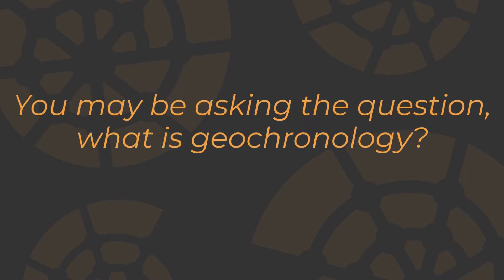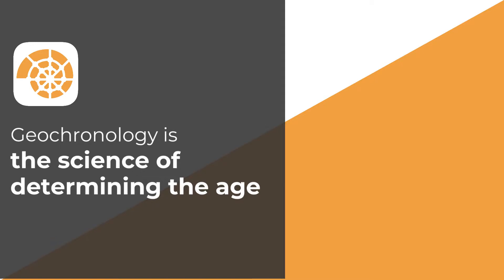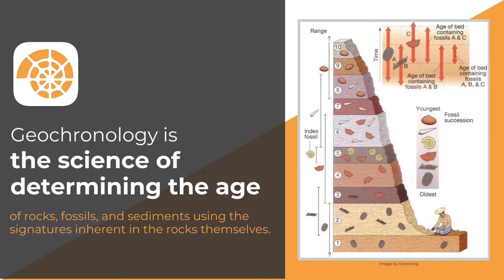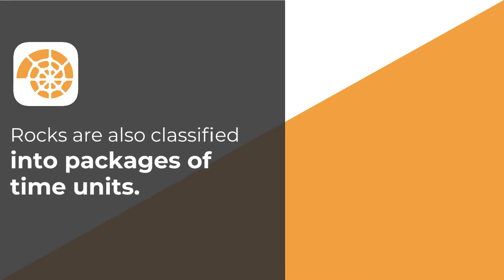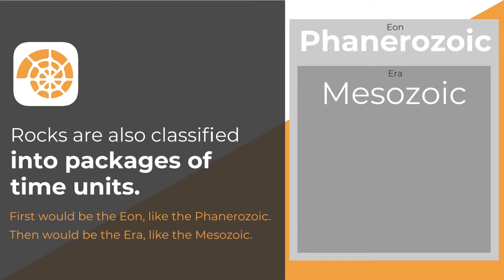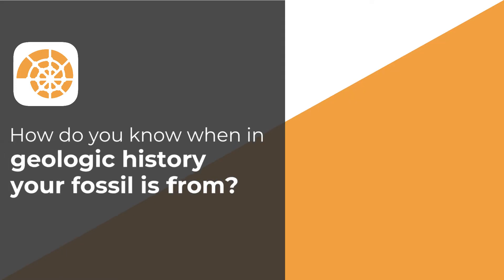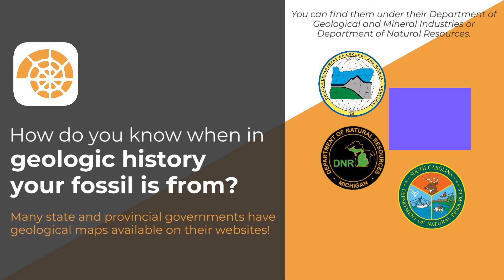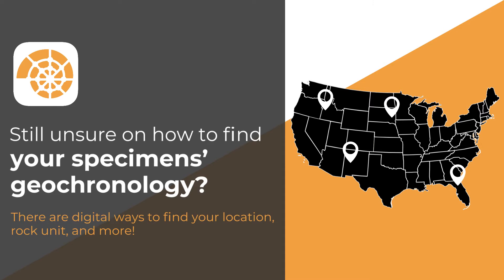eMuseum Series: Geochronology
You must be wondering what is geochronology and how do I find this information for my fossil? Have no fear, the FOSSIL team is here!
This video will help you understand how time is separated into packages and find what era, eon, and period your fossil is from!